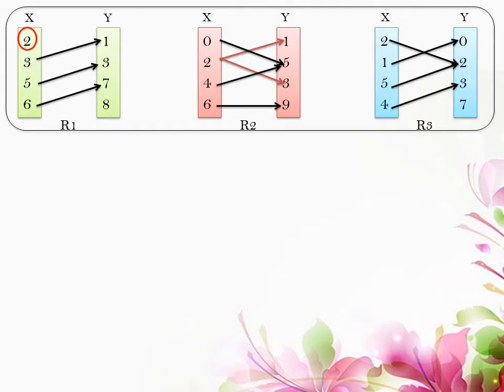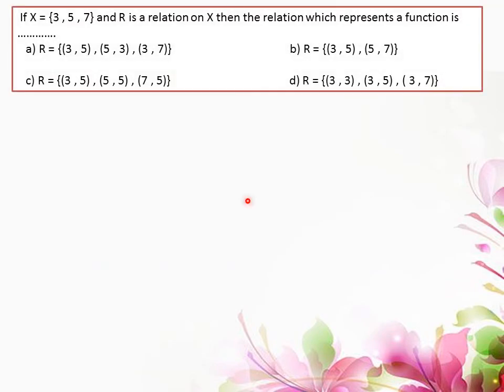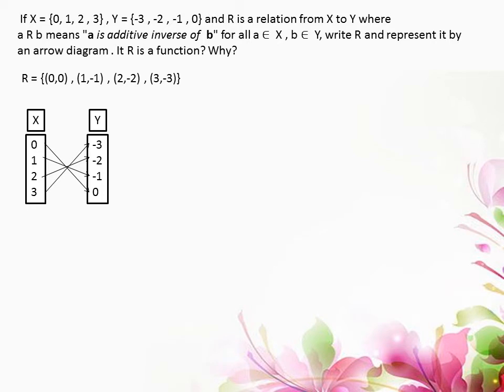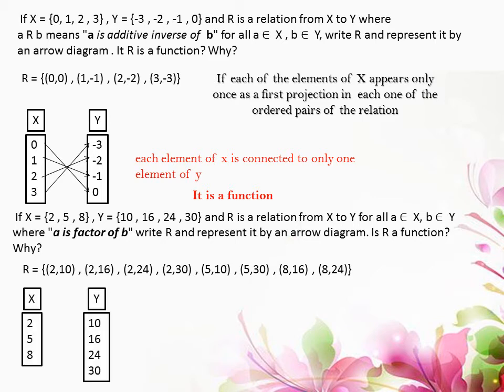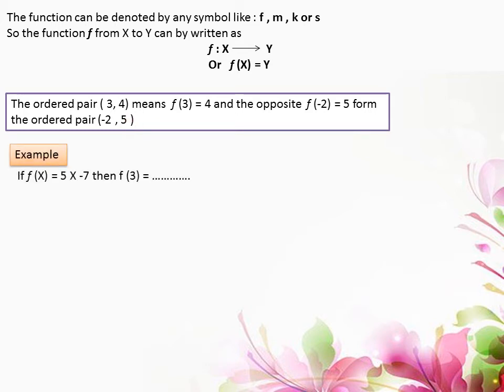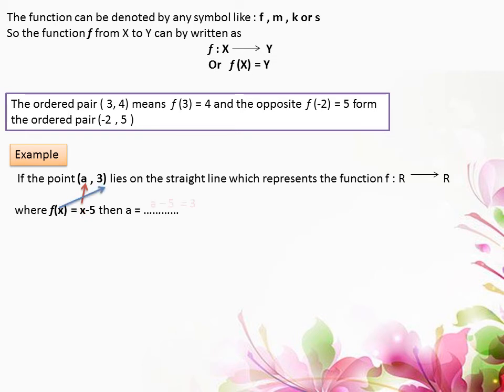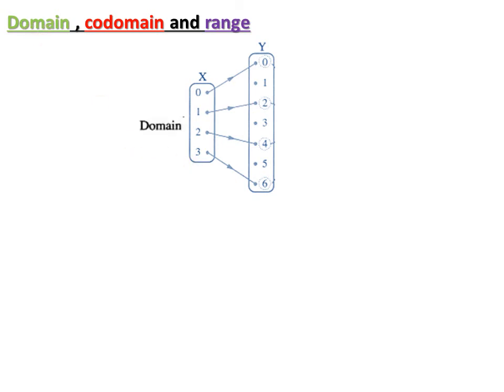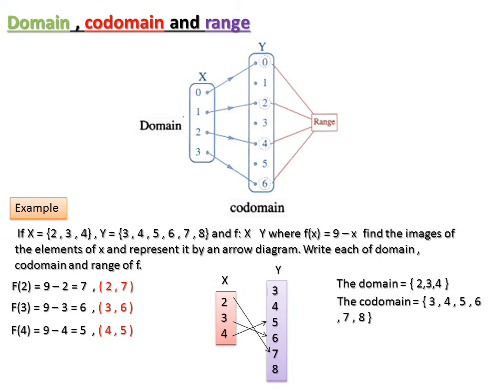functions grade - 9 - Mr / Ahmed Samir- Math